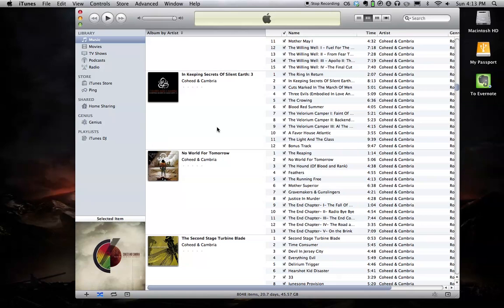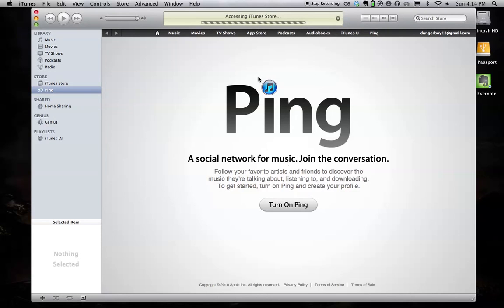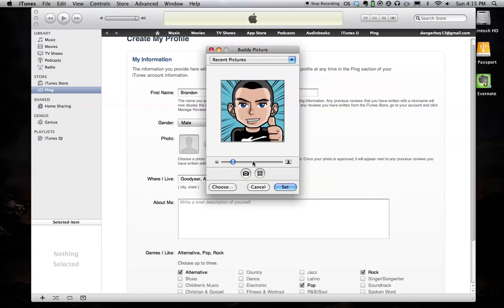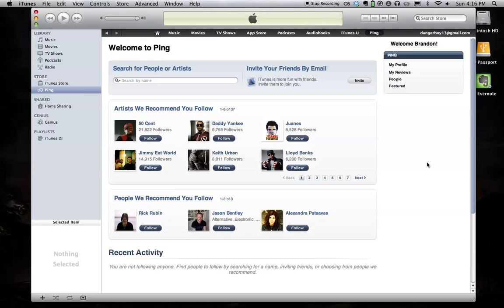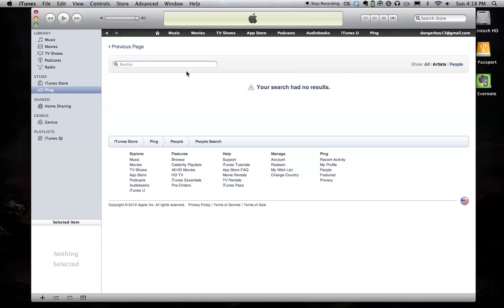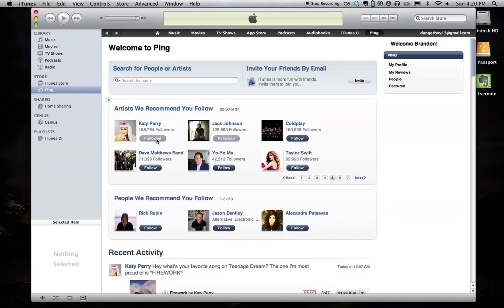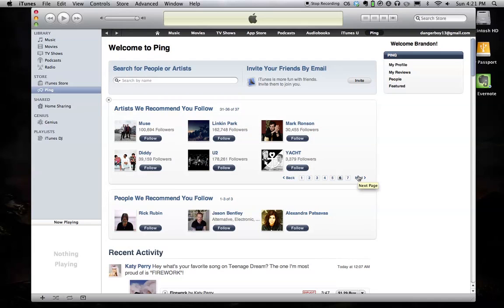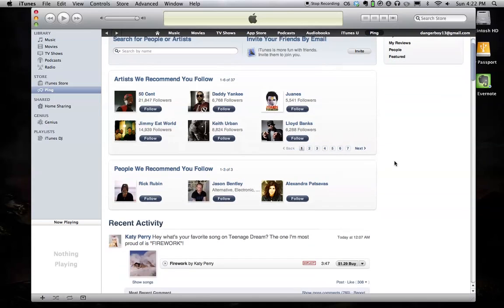Quick Walkthrough of Ping for iTunes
Just a quick video walkthrough and first impressions of Apple's new social networking service, Ping for iTunes.